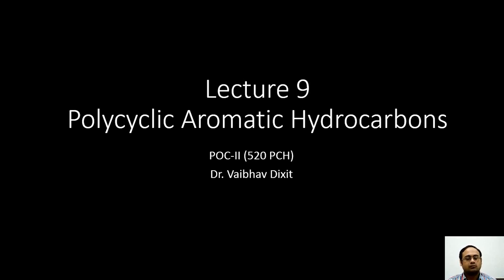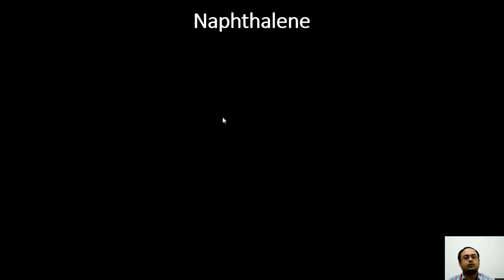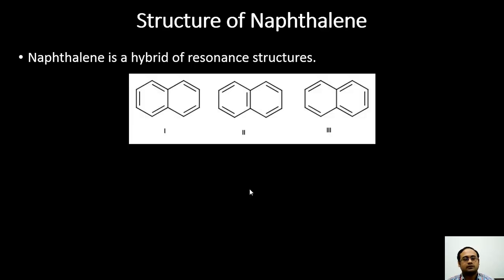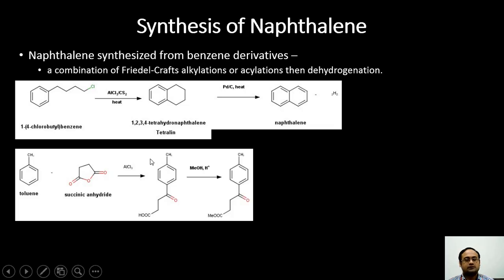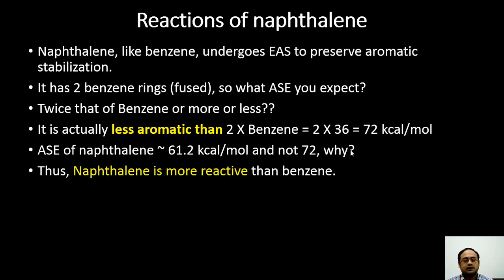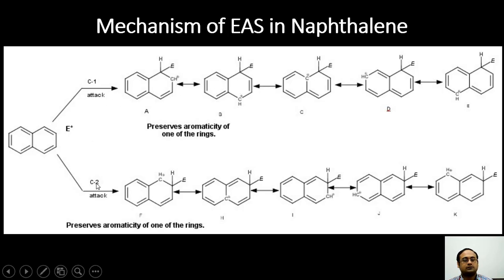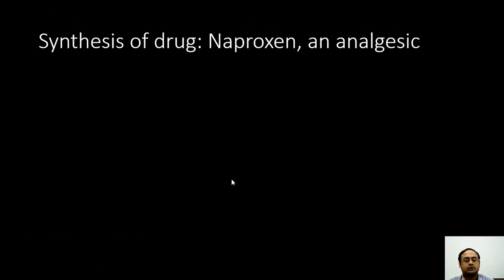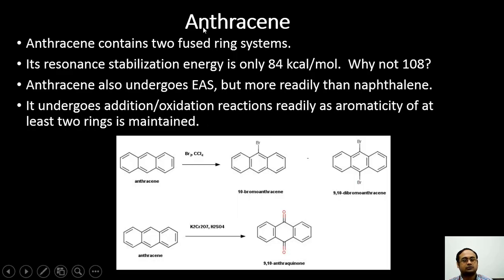Lecture 9: Polyaromatic Hydrocarbons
This lecture is about basic information on PAHs.